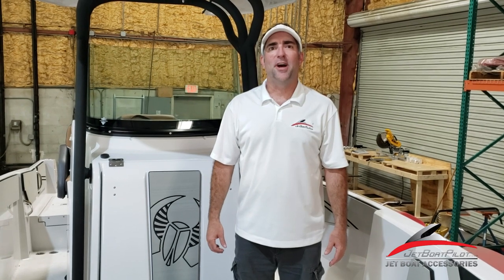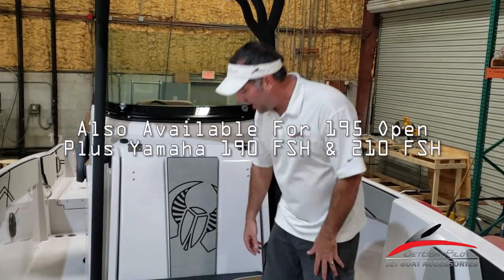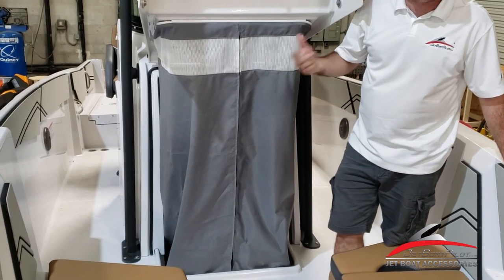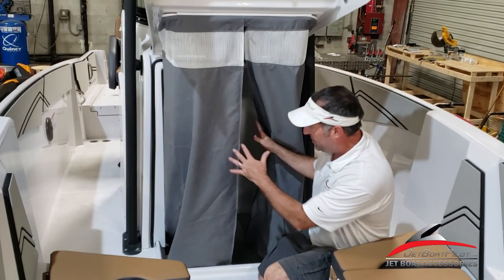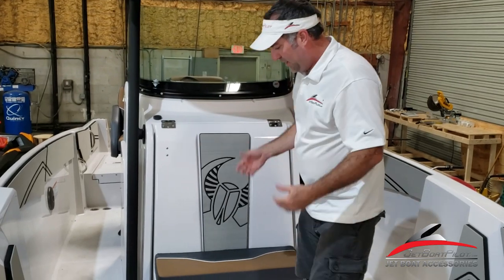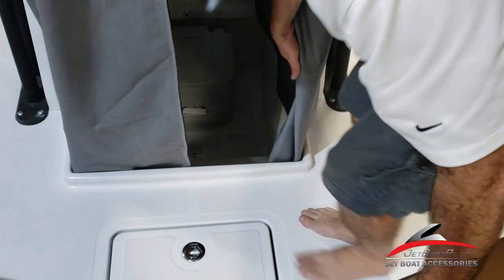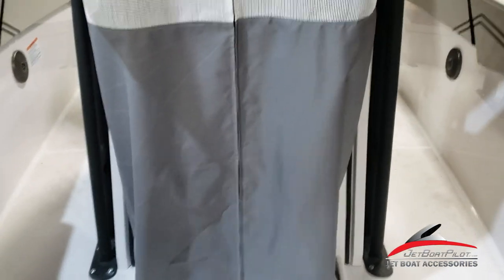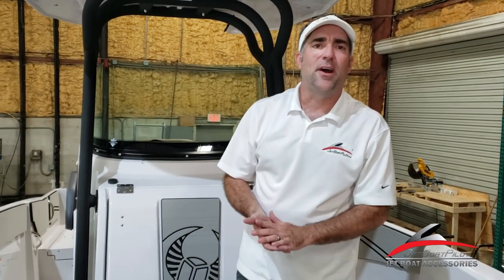JetBoatPilot Center Console Changing Room Curtain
This video was produced to demonstrate the all new Changing Room Curtain For Yamaha FSH & Scarab Open Models. For more information on this new product visit: